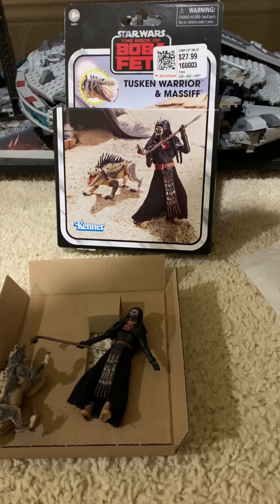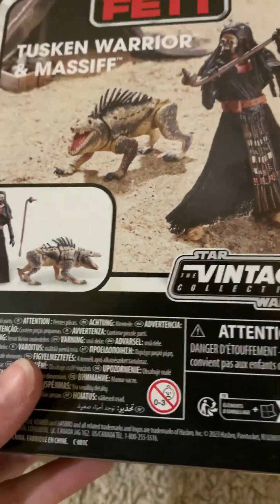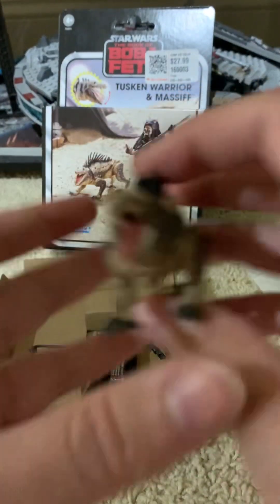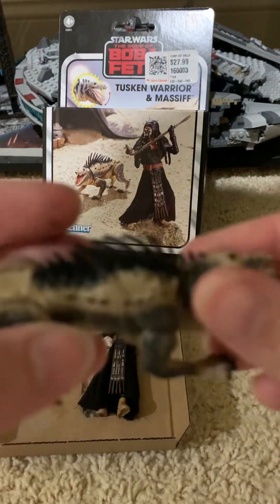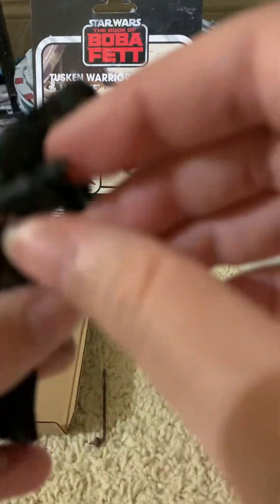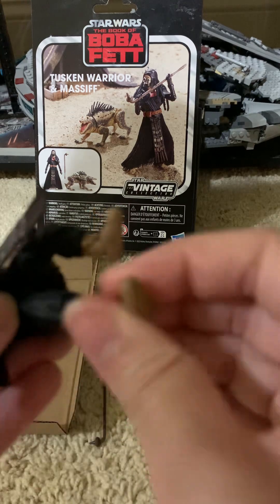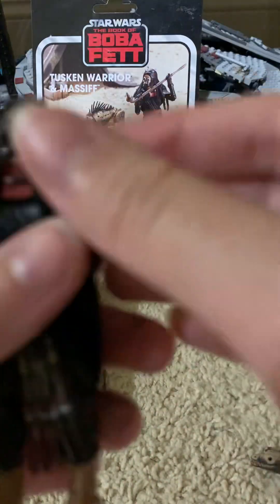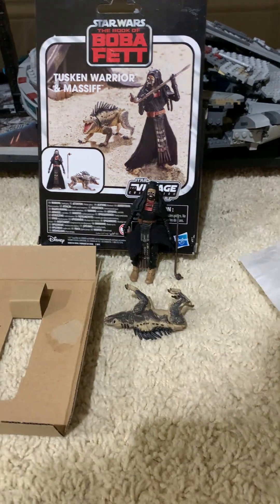Star Wars TVC Tusken Warrior and Massif Review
I Review The HASBRO Star Wars Book Of Boba Fett thevintagecollection Tusken Warrior and Massif deluxe set.